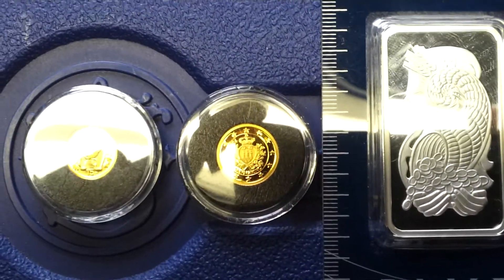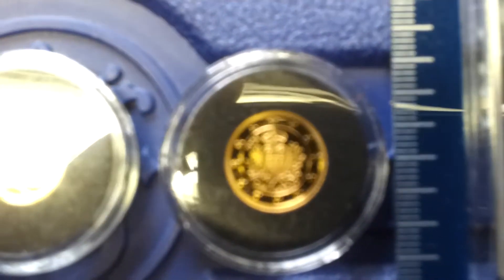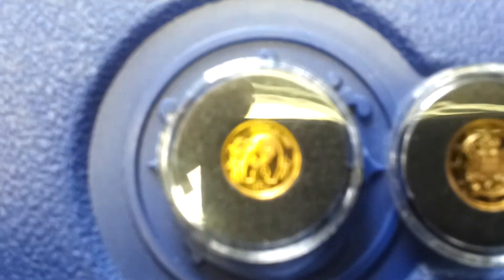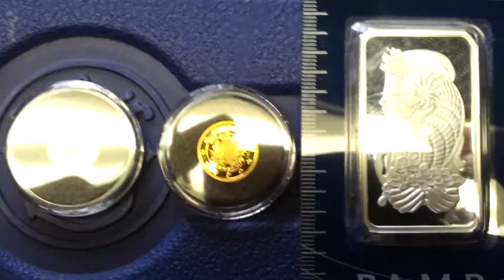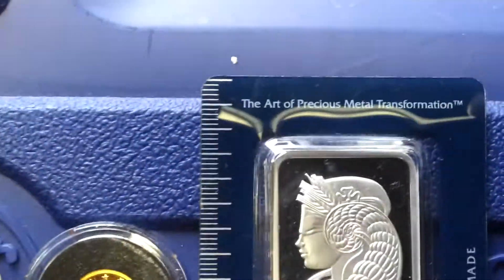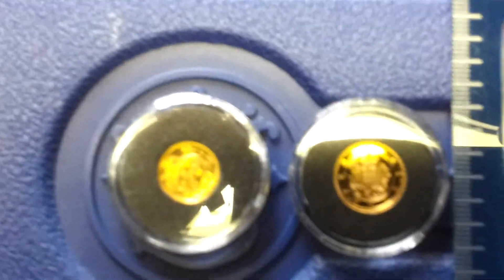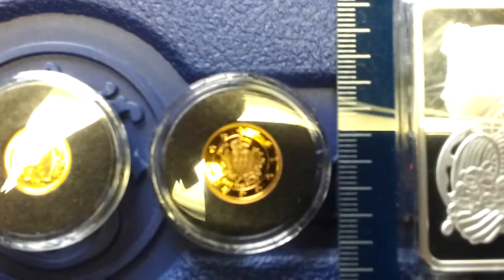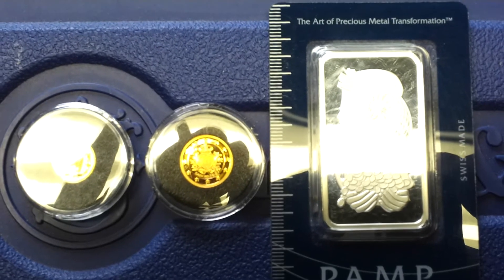1st Gold & Silver Trade!!!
I would like to put up these 3 items for trade. I mention in the video about Eagles, and Mexican Silver coins but ALSO, any proof, or odd half dollars I would be very interested in!